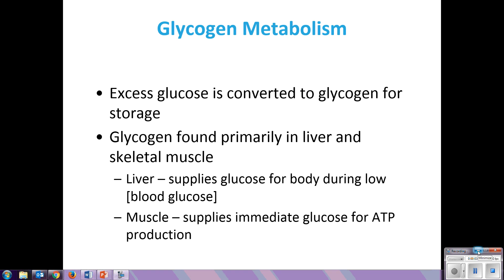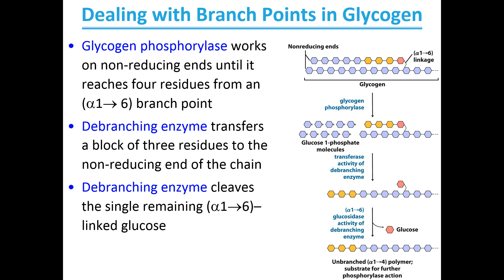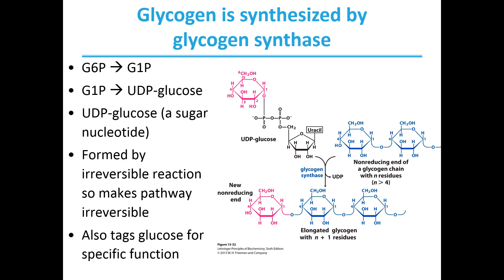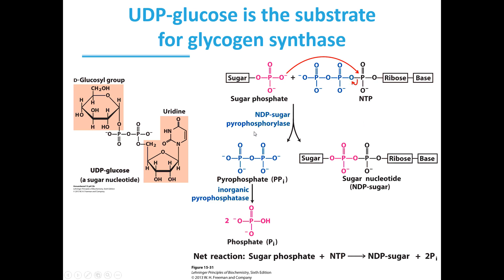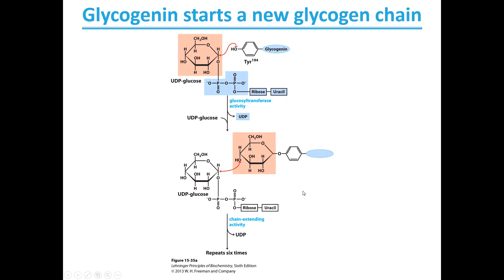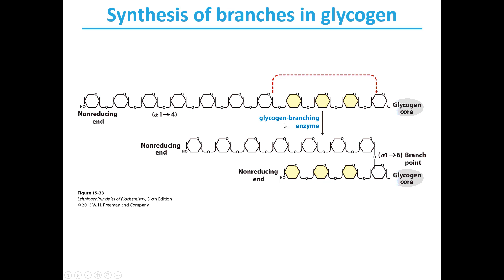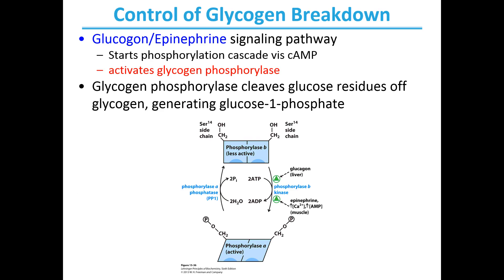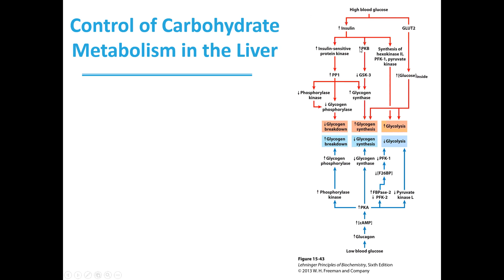MBS 6320 Lehninger Chapter 15 glycogen metabolism and regulation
Lehninger Chapter 15 glycogen metabolism